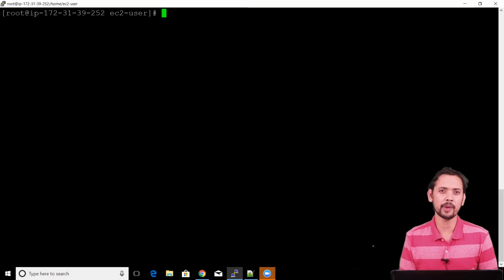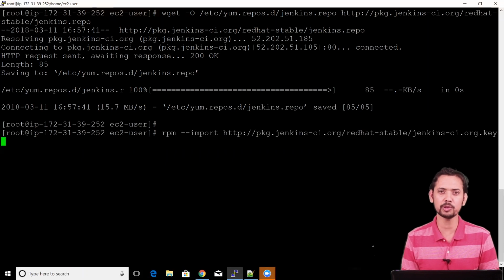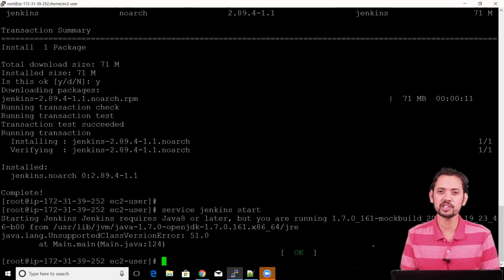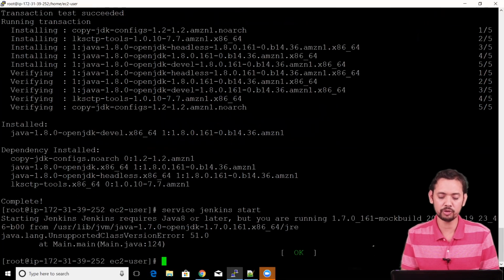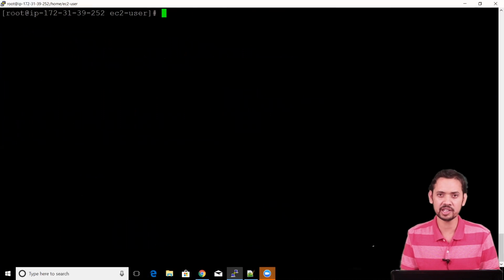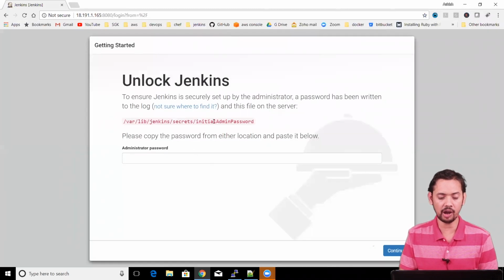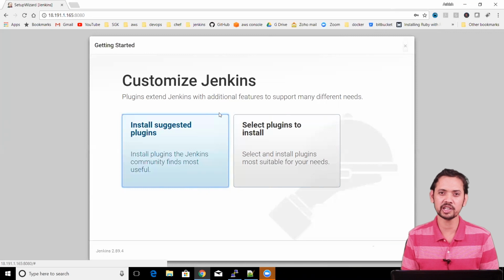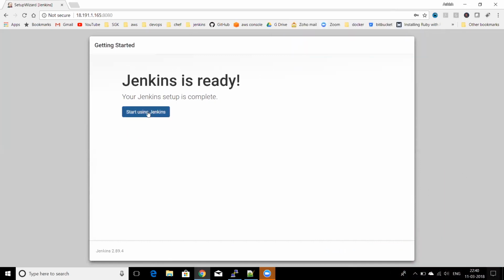Jenkins Installation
This video takes you step by step on how to install Jenkins on a Unix based system. I am using "Amazon Linux" but you can use any other version of Unix/Linux of your choice.

Write in comments if you face any difficulty.